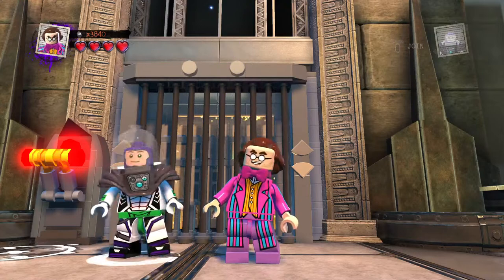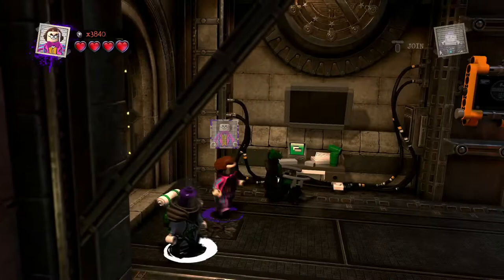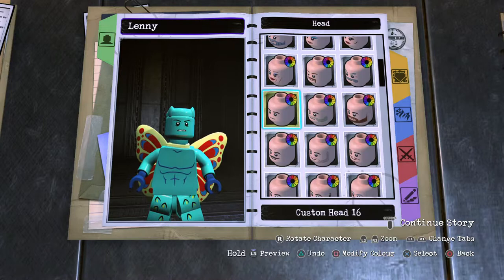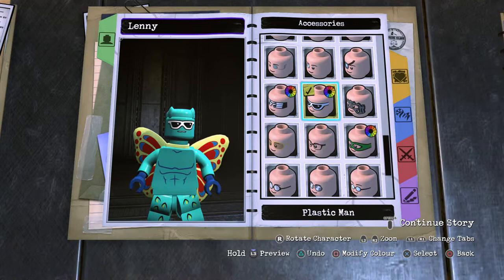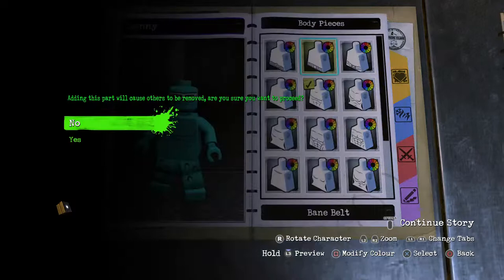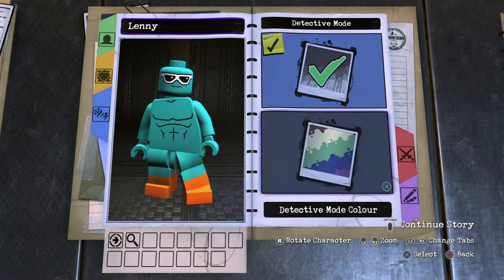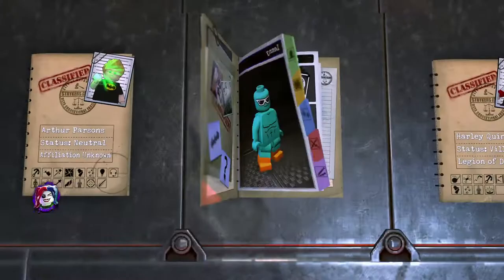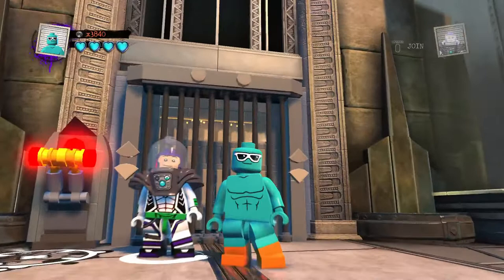LEGO DC Super Villains Custom Builds - Lenny (Disney)